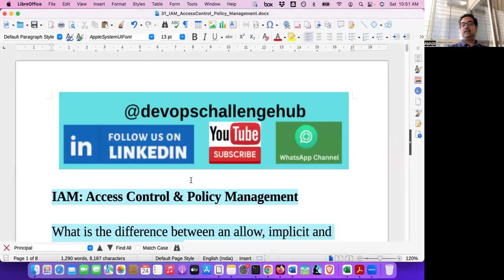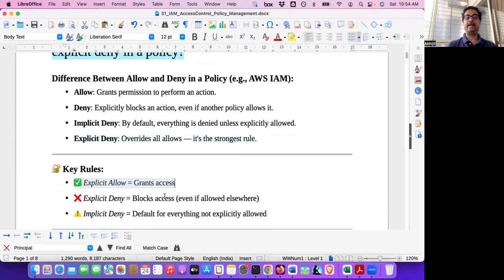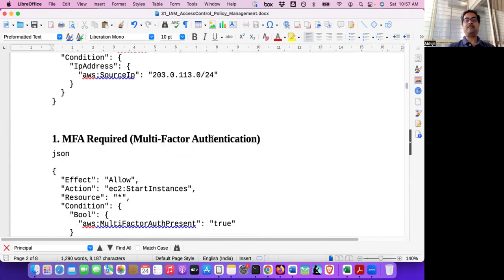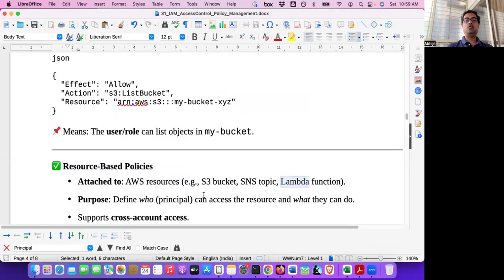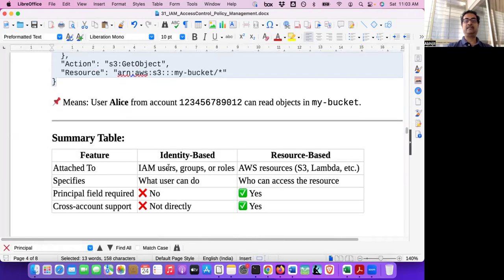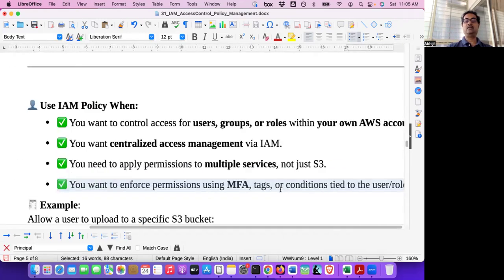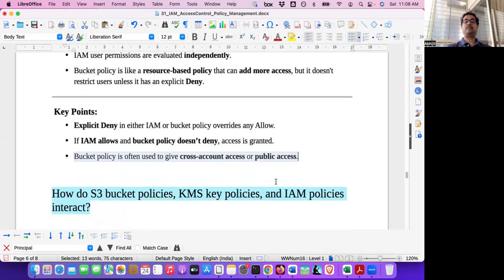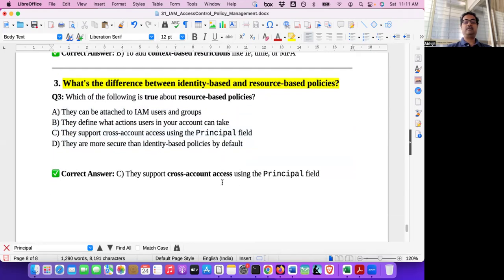AWS Devops Interview Question: 31 IAM:Access Control & Policy Management